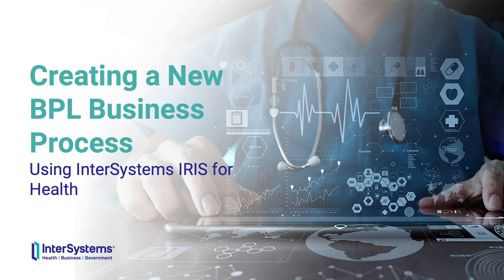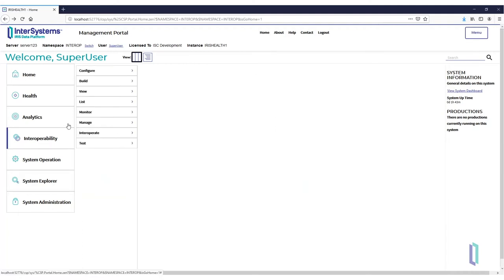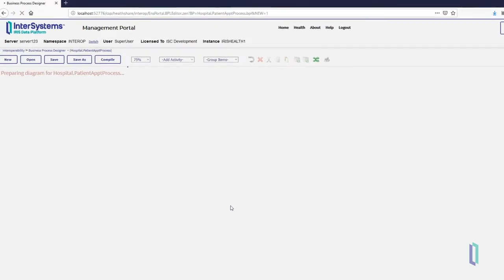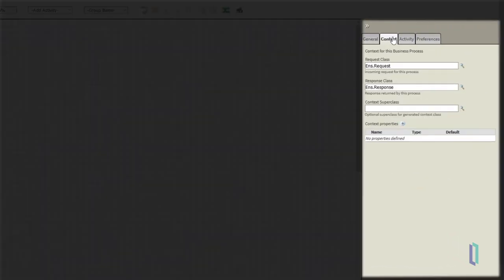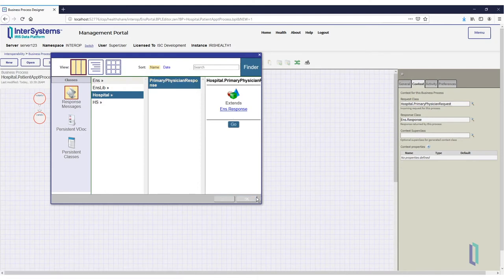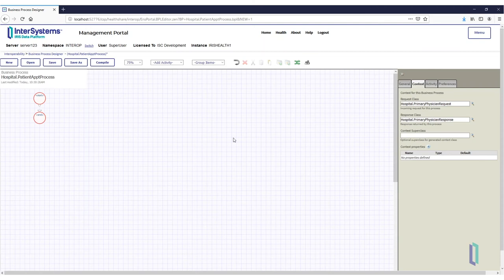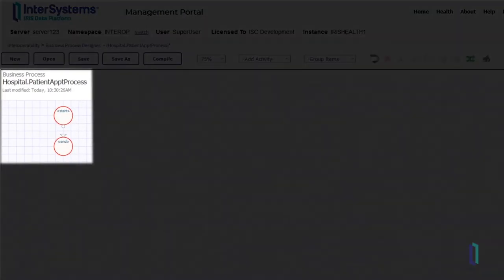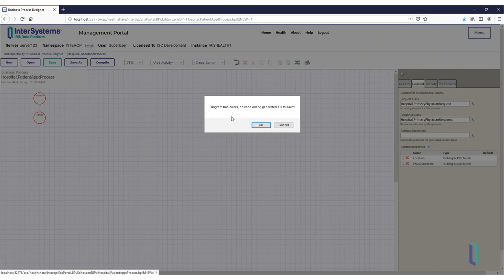Using the Business Process Designer in InterSystems IRIS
See how to construct a new business process, which provides business logic and routing capabilities within an InterSystems® production. Learn how to build a BPL business process using the Business Process Designer in the Management Portal. Also, try building one yourself using an InterSystems IDE.

Get the full online training on building X12 integrations with InterSystems IRIS (learning path, 5h 30m)
Learn how to build BPL business processes (online course, 1h 30m)